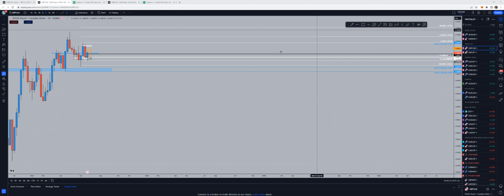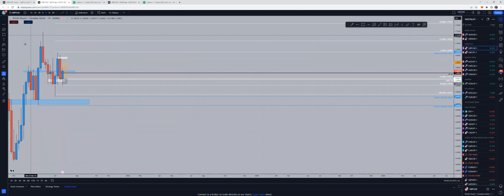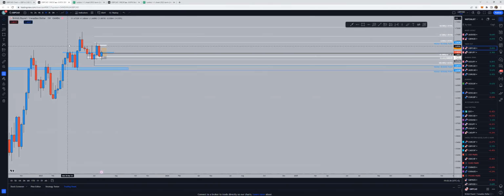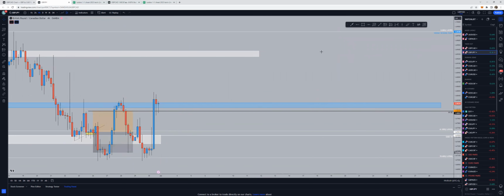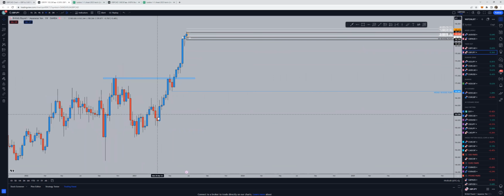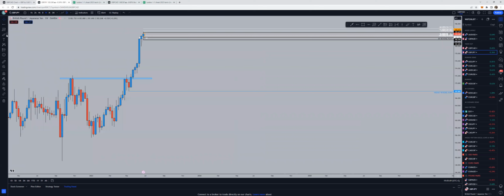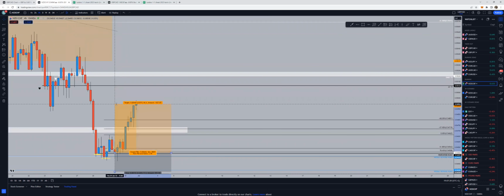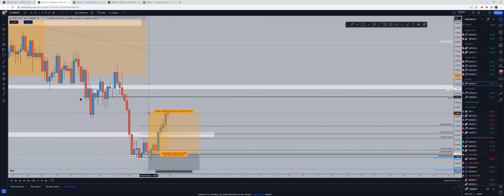Trade recap (GBPCAD, GBPJPY) -0.90% Week